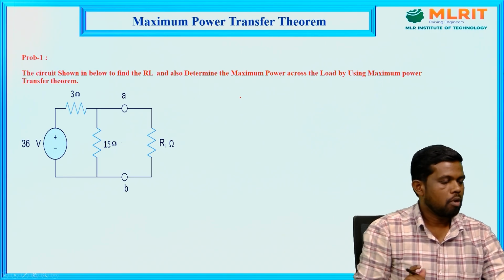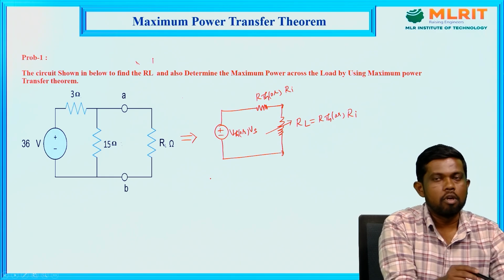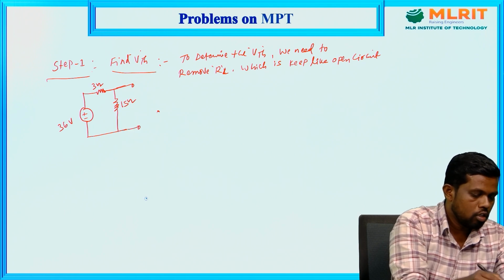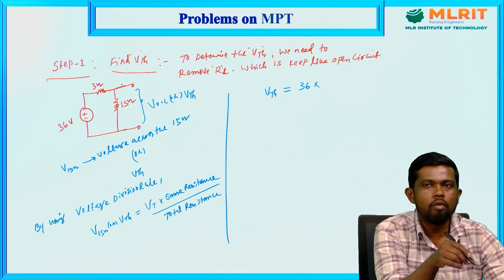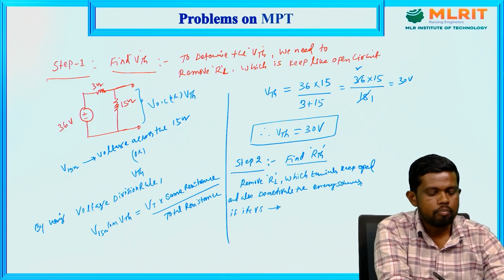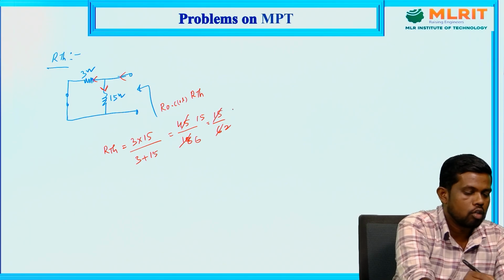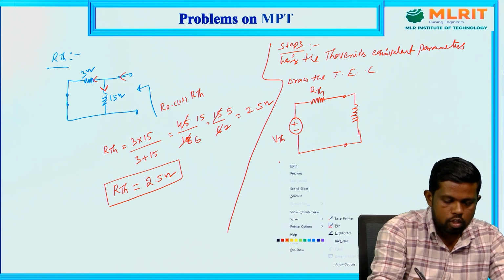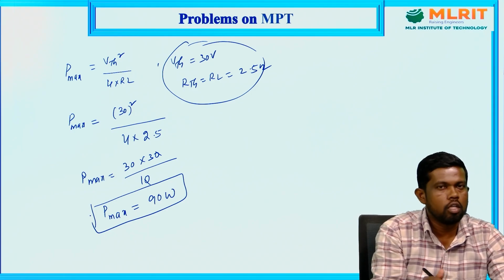LEC14| Basic Electrical Engineering | Problems on Maximum Power Transfer Theorem by Mr. A. Yadagiri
Hyderabad.